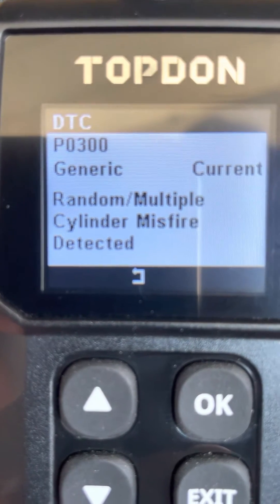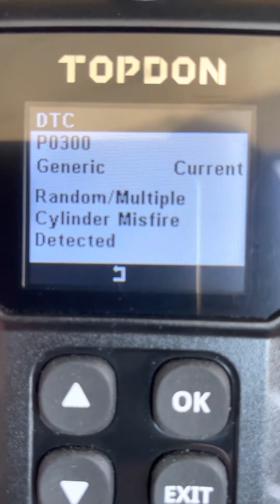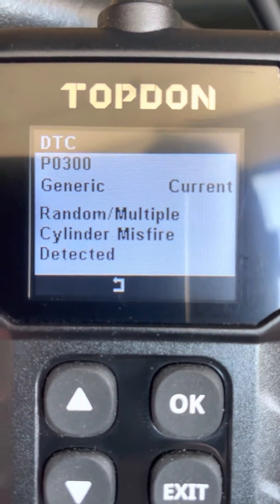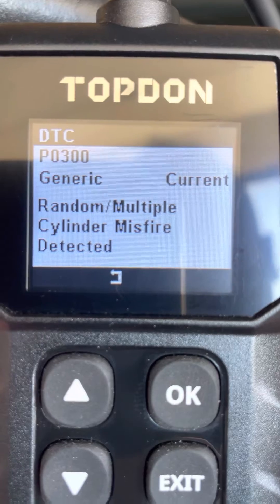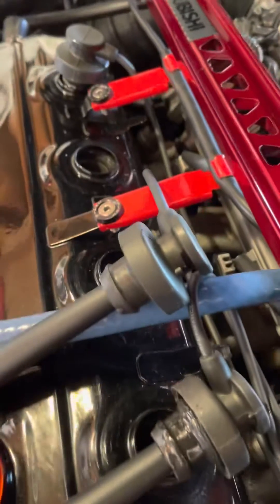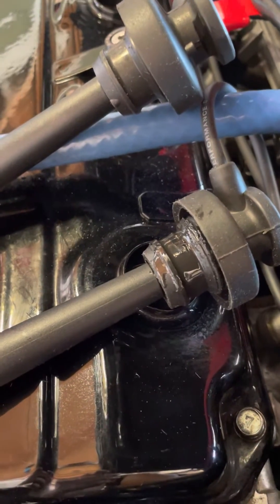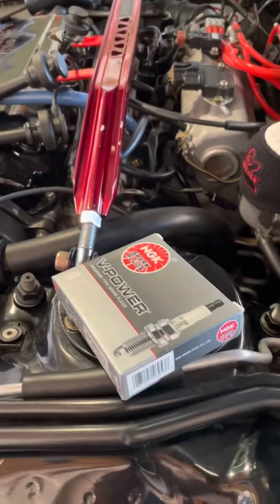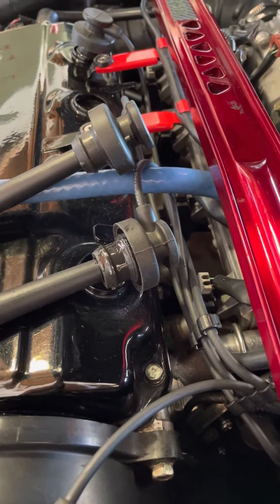Engine Code P0300 Mitsubishi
1996 Eclipse
Check plugs 1st !
Leaking valve cover gasket Oil seeping into plug silos.
Good time to check plug gap and or replace plugs.